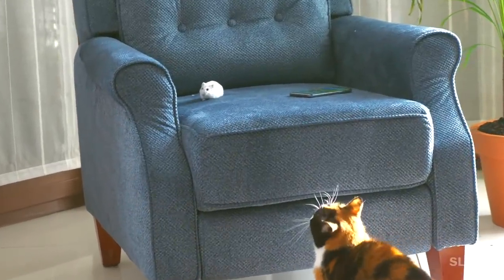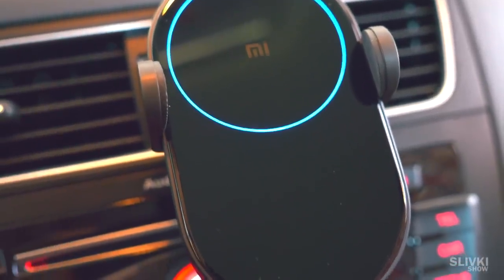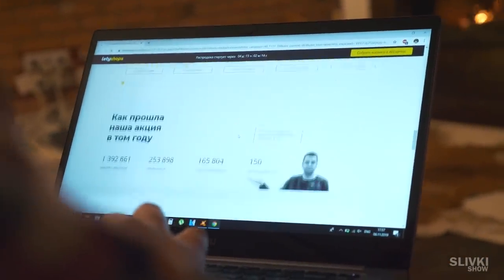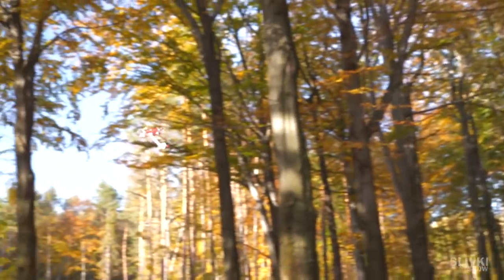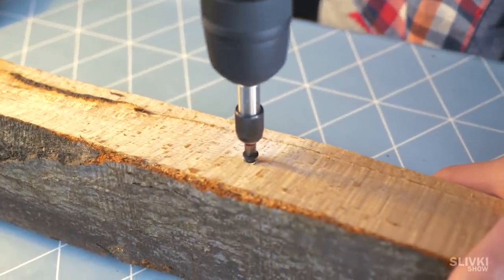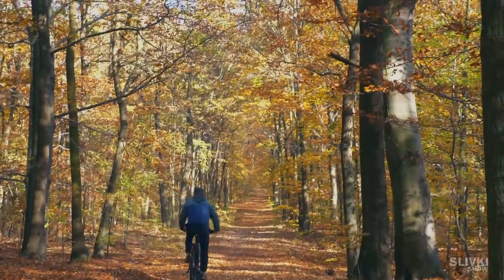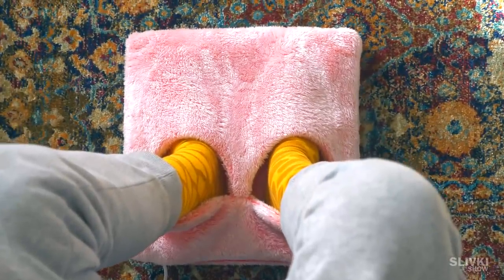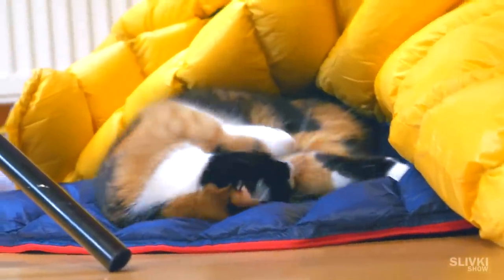WE BOUGHT THESE GADGETS ON ALIEXPRESS